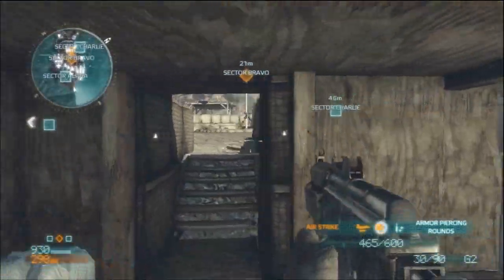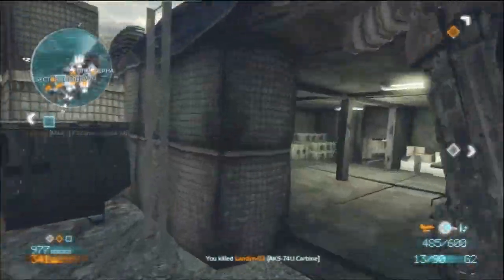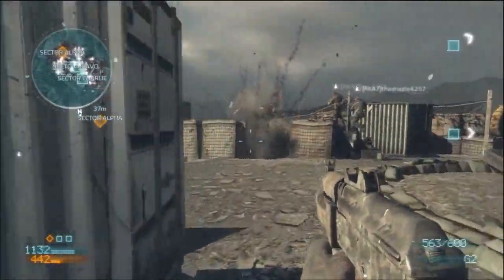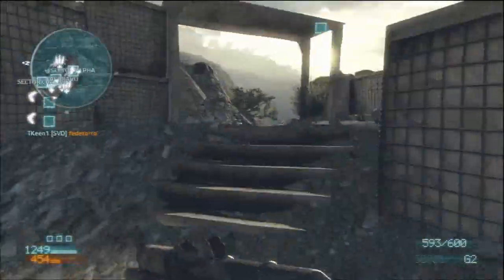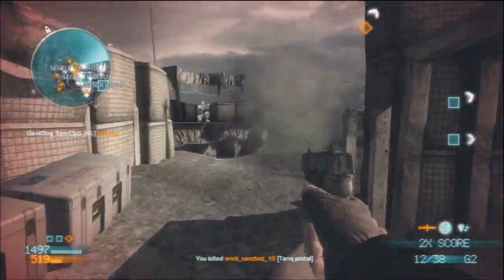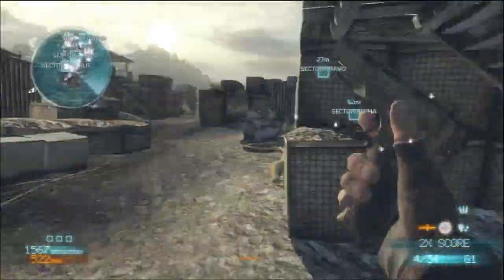Medal of Honor Warfighter 101: Breaking Down Warfighter-Part 1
Part 1 of a short series where I will be breaking down Medal of Honor Warfighter prior to beta, and full release versions of the game. I will be detailing and explaining many different aspects about the game for both the single and multiplayer, with the focus primarily on the multiplayer. I hope you found this very informative and be sure to stick around for part 2!